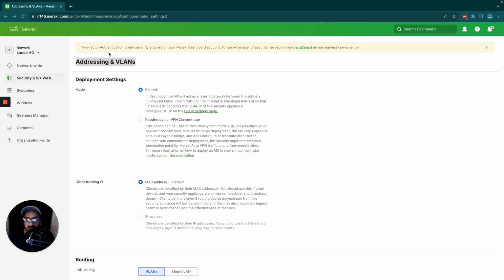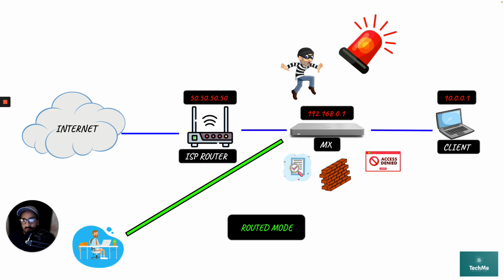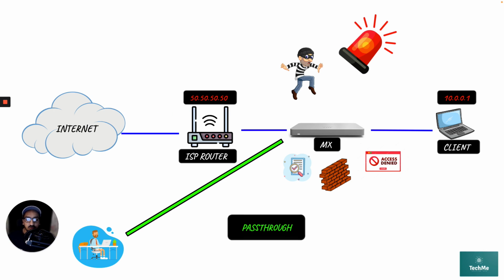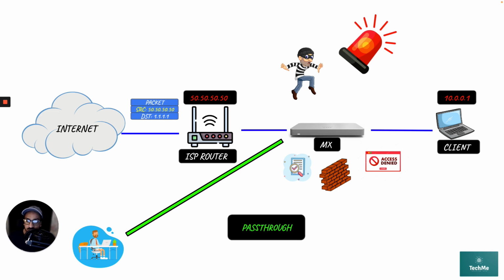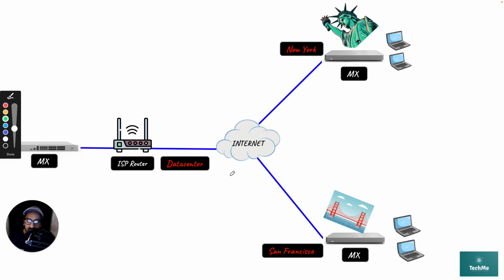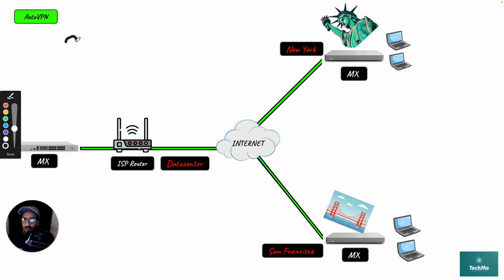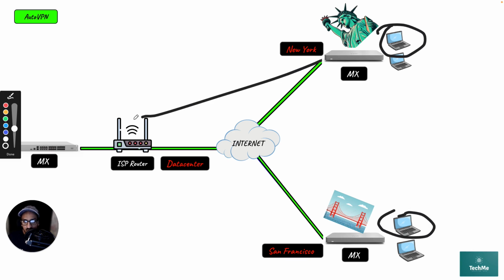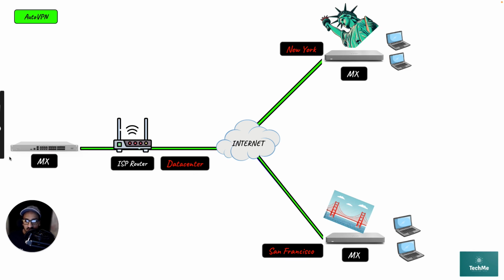Cisco Meraki - MX - Routed Mode vs Passthrough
In this video, I will explain the differences between routed mode and pass-through mode on an MX Security Appliance under Addressing VLANs page. Routed mode is the default mode when you order an MX and it offers features like a stateful firewall, content filtering, and intrusion detection. It uses network address translation (NAT) to change the source IP address of packets. On the other hand, pass-through mode has the same features as routed mode but does not change the source IP address of packets. It is useful when you want the functionality of an MX without it being the main firewall. Additionally, I will discuss VPN concentration and how it can be used to simplify VPN connections between multiple sites.